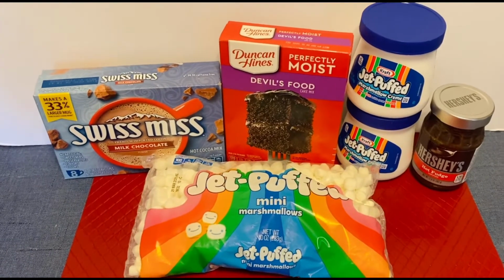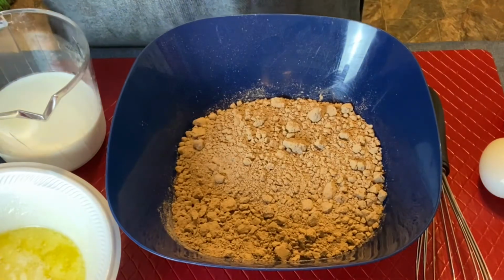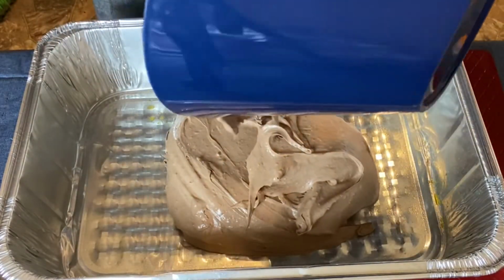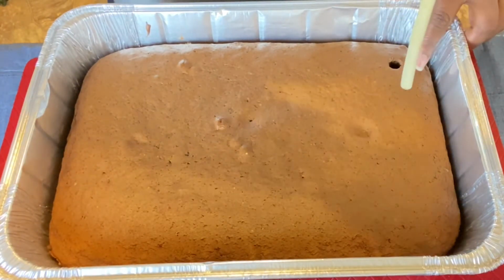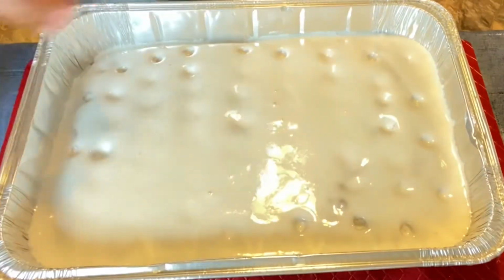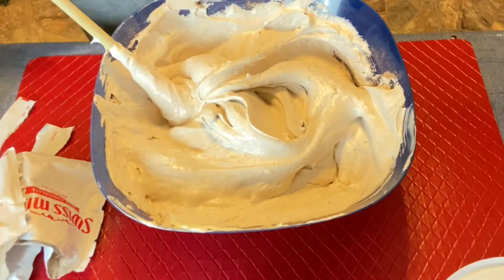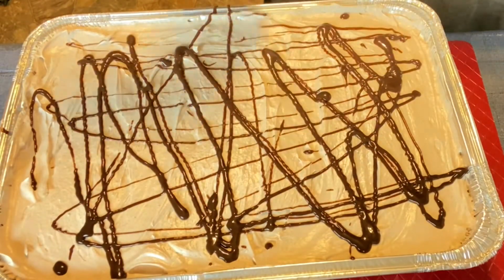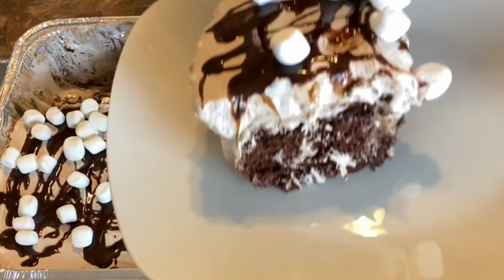Hot Chocolate Poke Cake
OMG‼️ If you’re looking for the perfect Thanksgiving dessert then look no further!!!